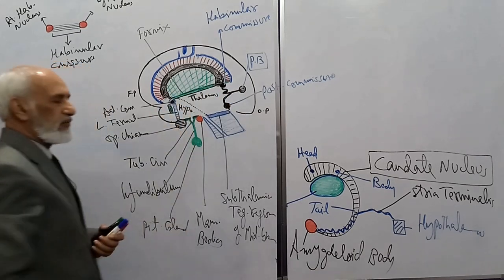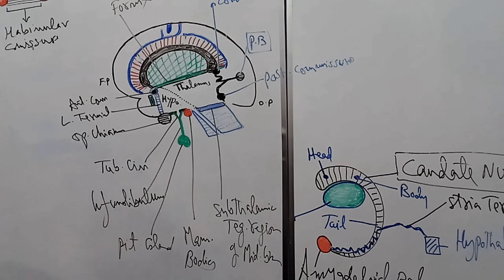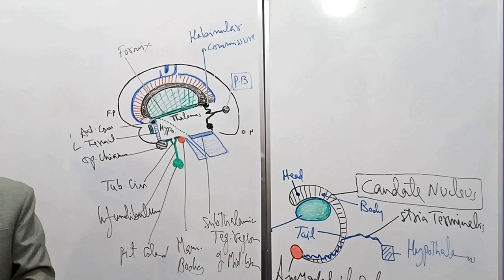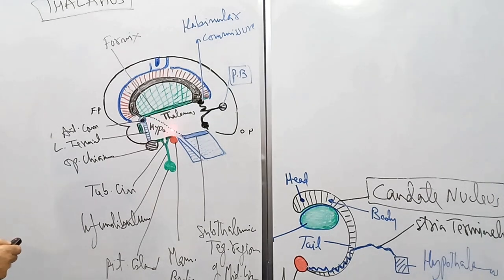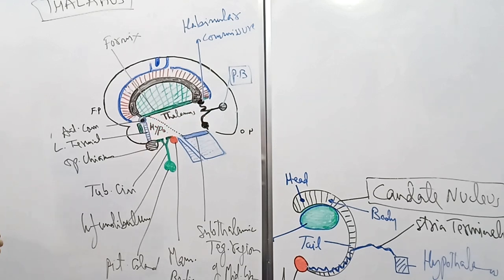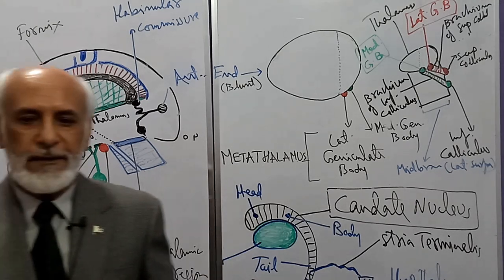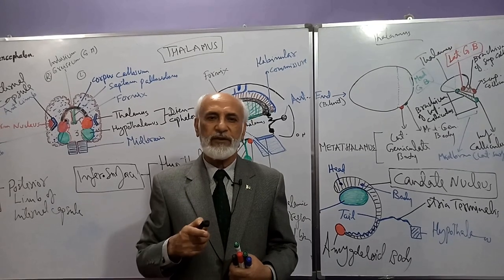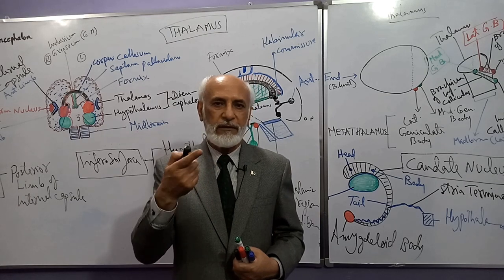Diencephalon (Thalamencephalon) Neuroanatomy Lecture 9 - By Dr. Arbab Abdul Wadood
NOTE: There is a mistake at 10:21 minutes. the correct sentence is Inferior surface of the inferior frontal gyrus NOT temporal gyrus

In this lecture, we will discuss external features of diencephalon.